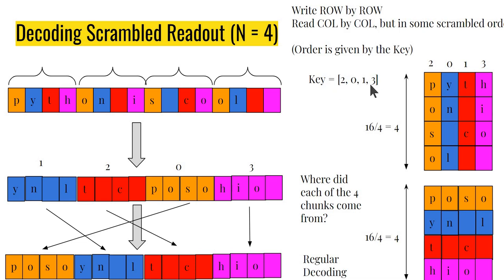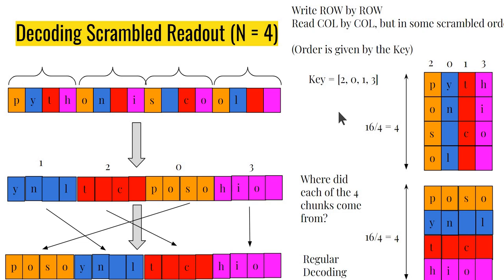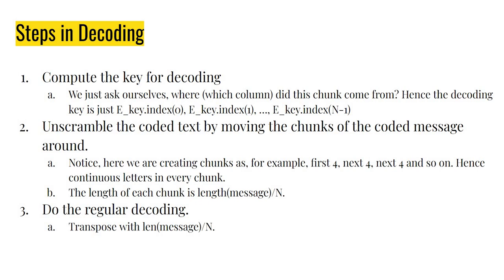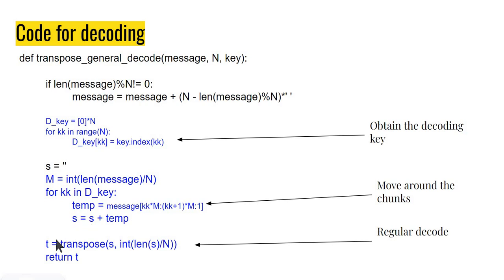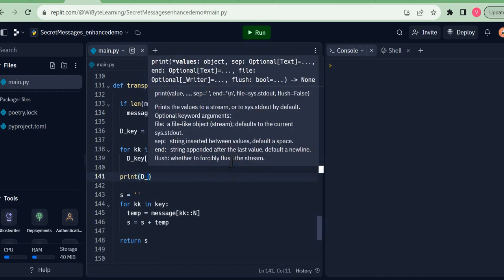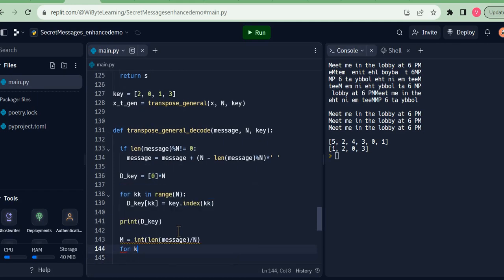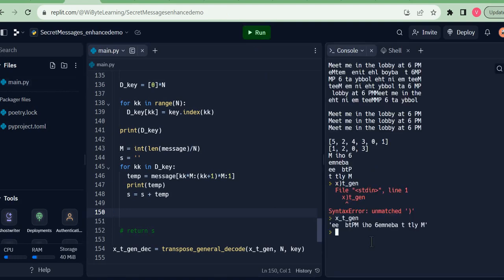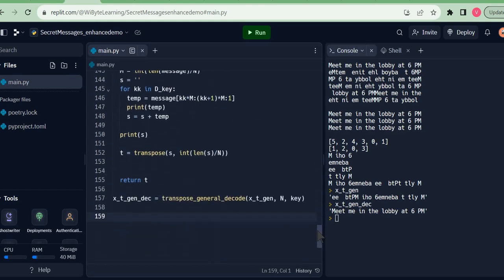8. Secret Messages 1 (Enhancement): Arbitrary column order in the row/column transpose - Decoding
In this video, we look at the decoding of the row/column transpose scheme where the columns have been read out in an arbitrary order. In fact the decoding now is a two step process, we first restore the columns in the natural order and then do a regular decoding.